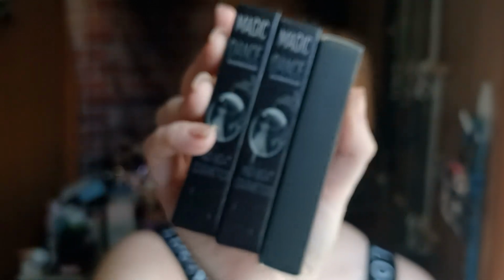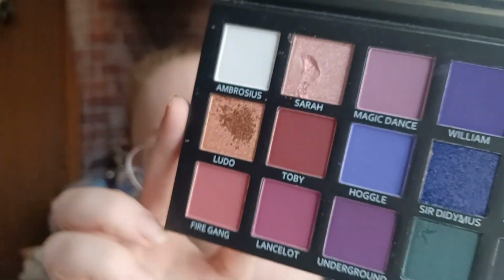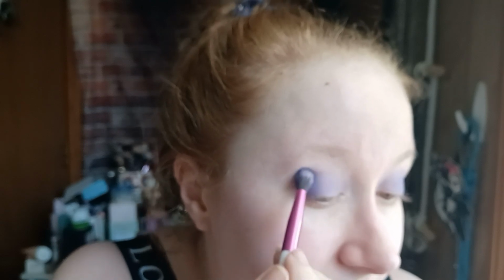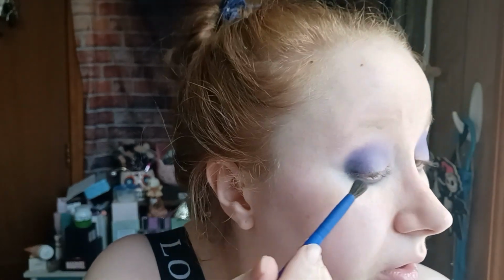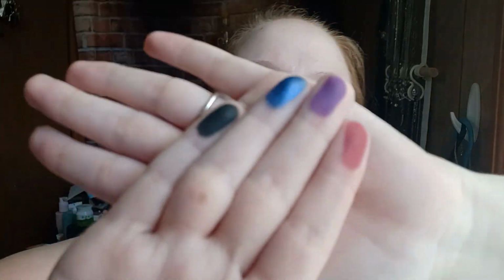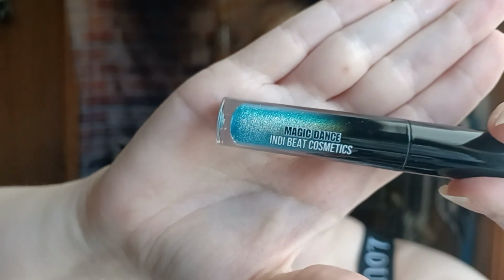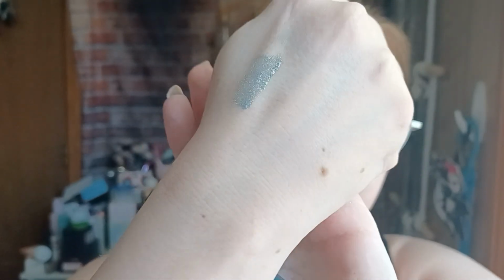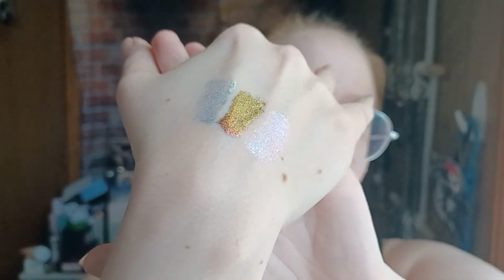Indi Beat Cosmetics - The Goblin King Collection ! First Impressions!!!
Heyyyyy!

If you want to switch up your coffee routine,  and support a small local company you can visit

Use the following link (aff) to download Temu and take advantage of all of their great deals today  :